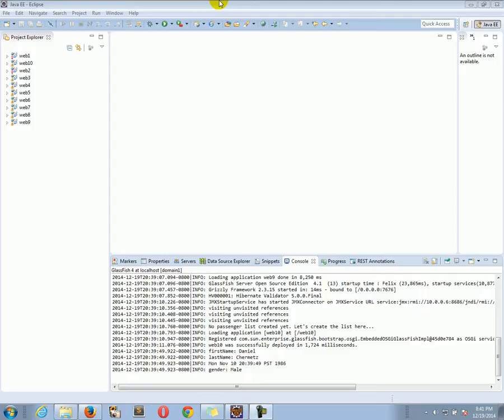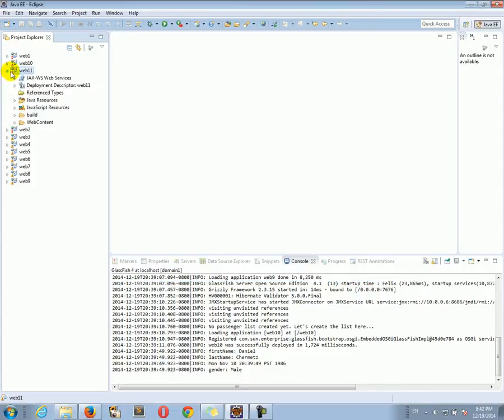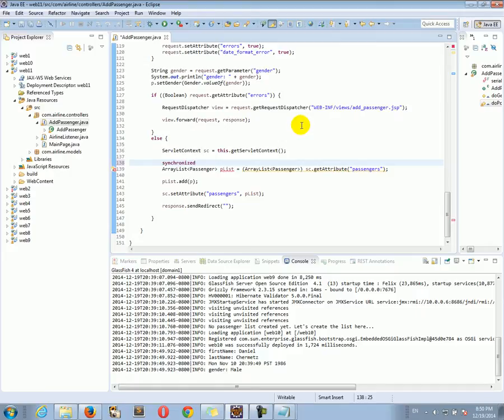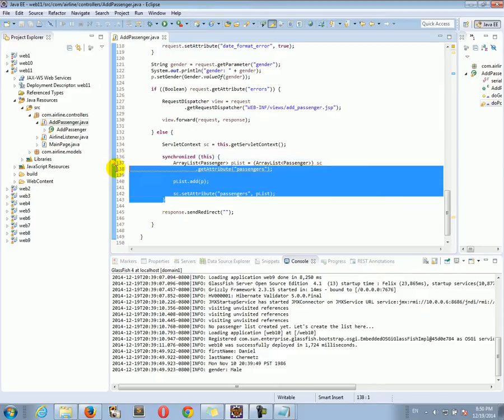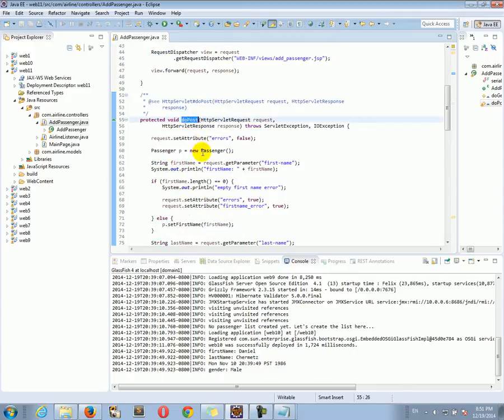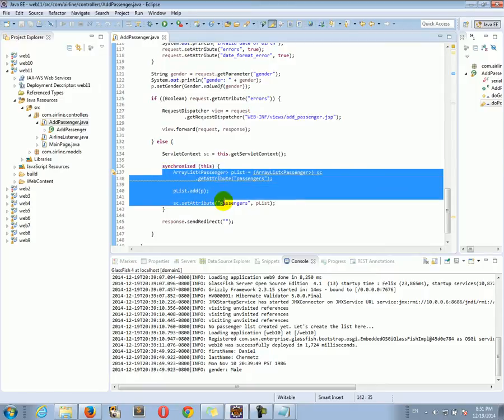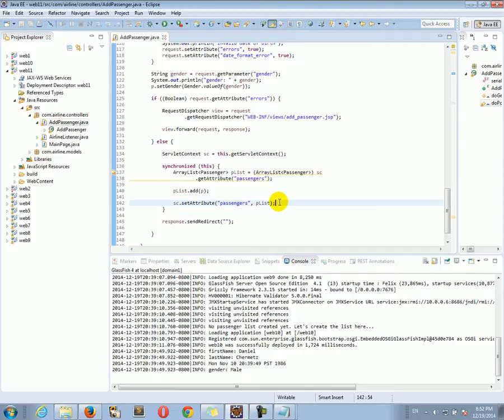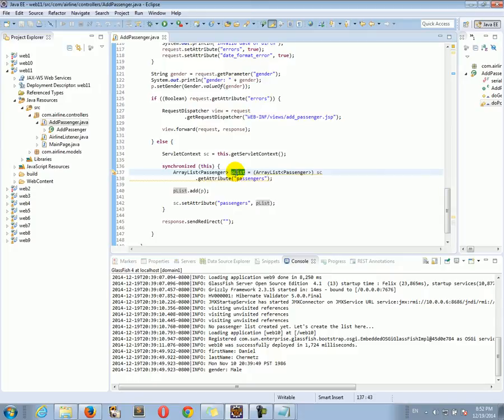Synchronization and thread safety - (19 of 83) - Java EE Video Course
Synchronization and thread safetywhen adding new passengers - (19 of 83) - Java EE Video Course